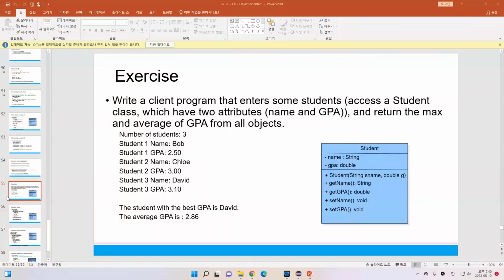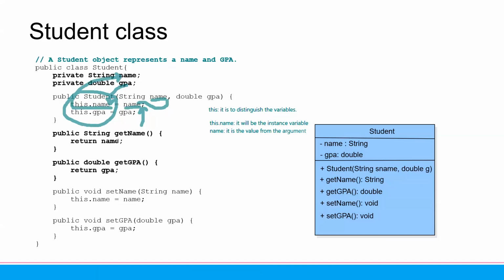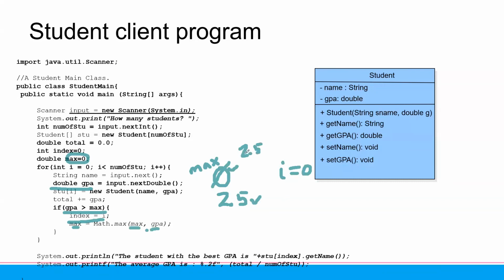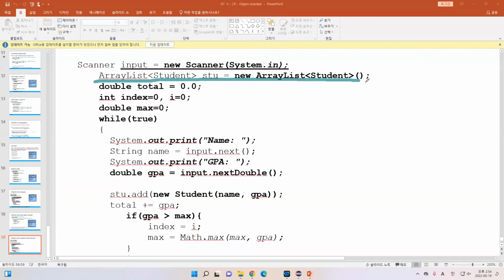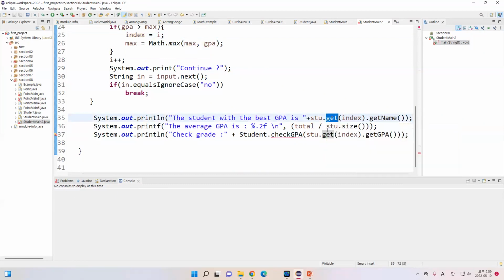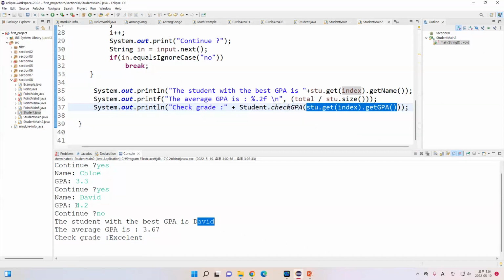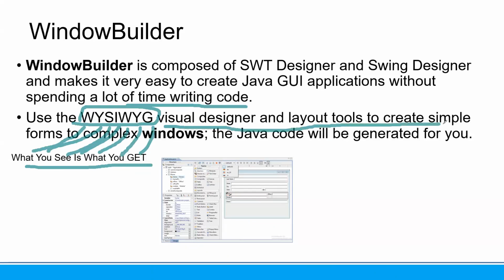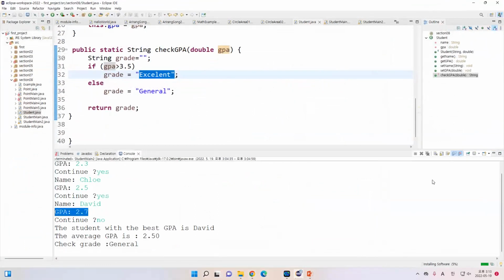[Week 11] - 20220519 - CP - OOP Example + GUI Introduction